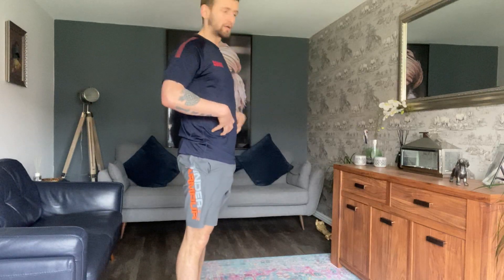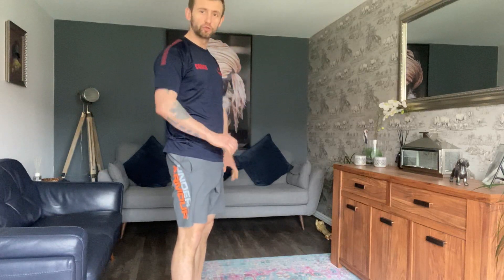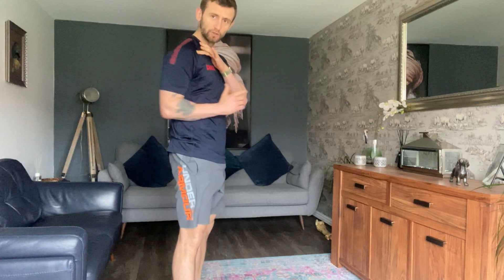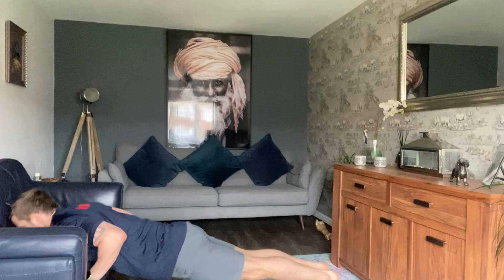Push Up Standard